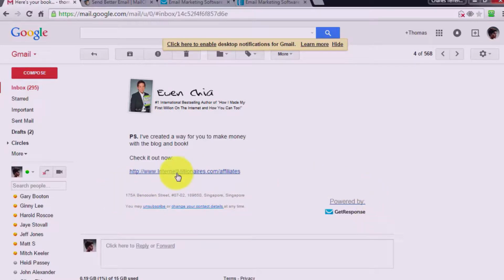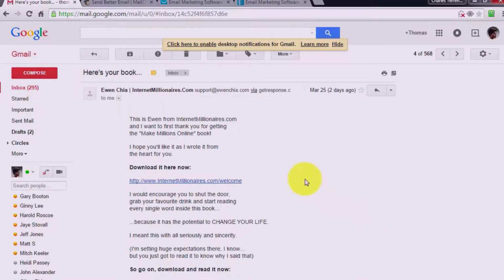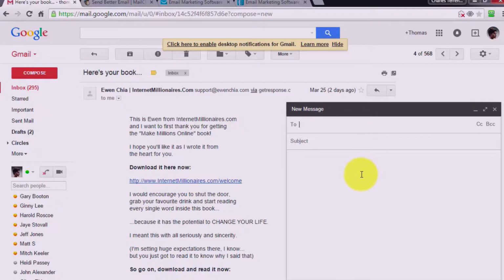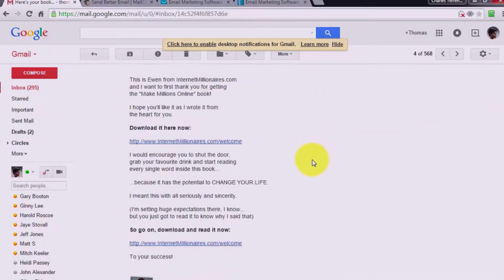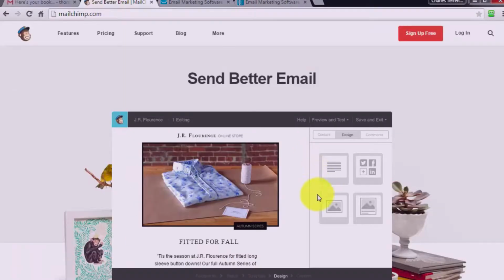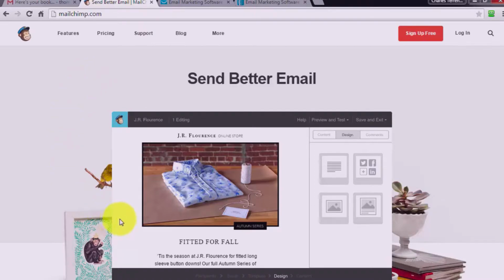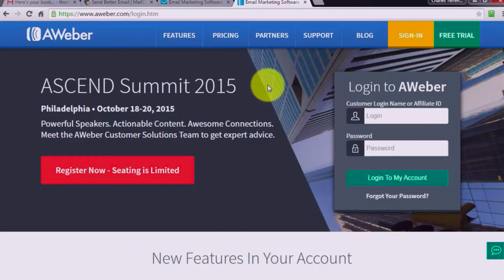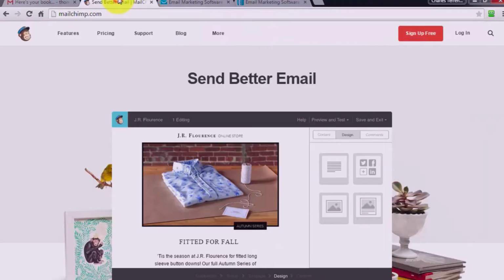Create An Autoresponder Account (Online Business Course 2)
An Autoresponder Account